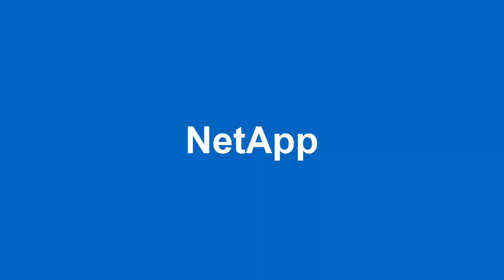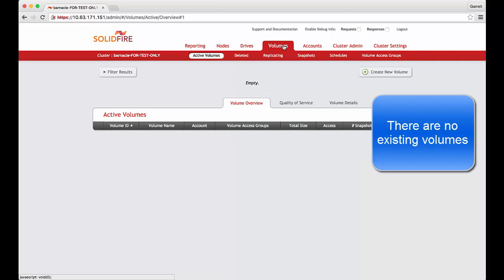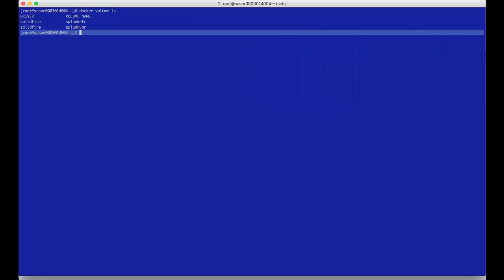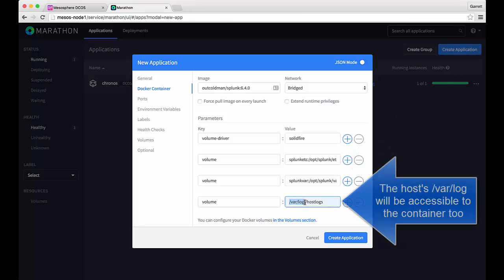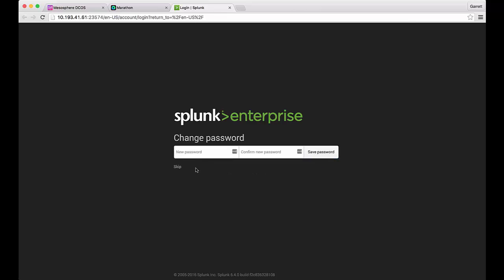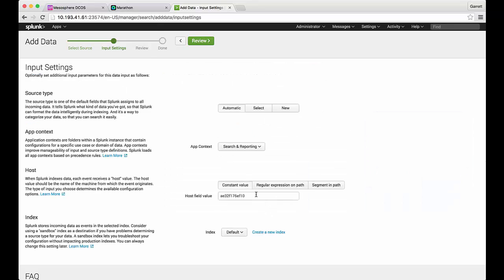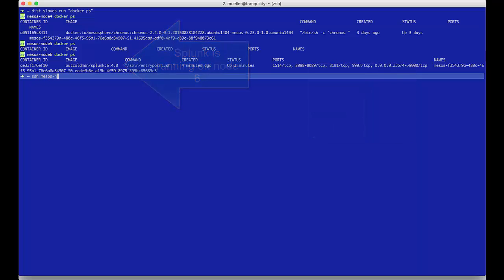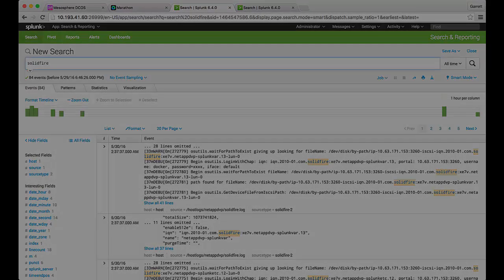Deploying Splunk to Mesosphere DC/OS with SolidFire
This video demonstrates deploying an application, Splunk, to Mesos managed by Mesophere's DC/OS.  SolidFire seamlessly provides data persistence through the use of the NetApp Docker Volume Plugin, ensuring that even in the event of node failure, the application data is protected and available when the container is reinstantiated.
Migrate to thepub and delete